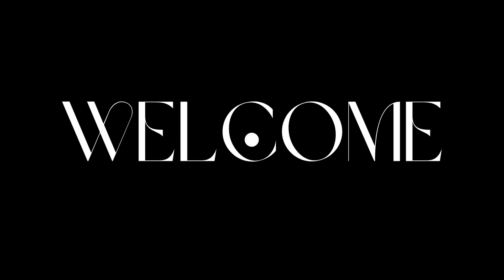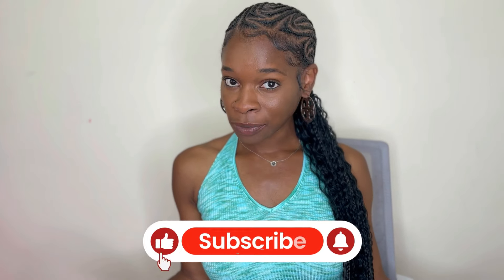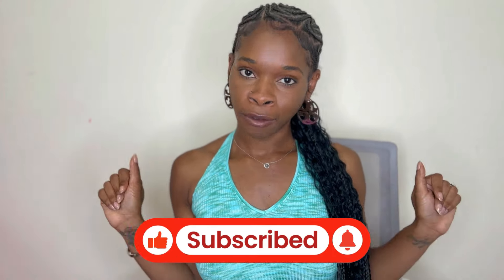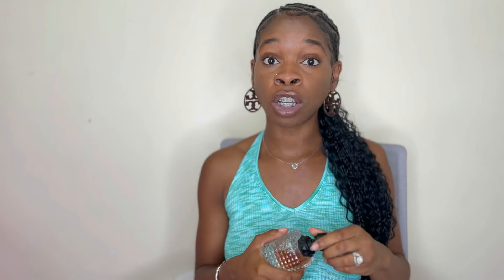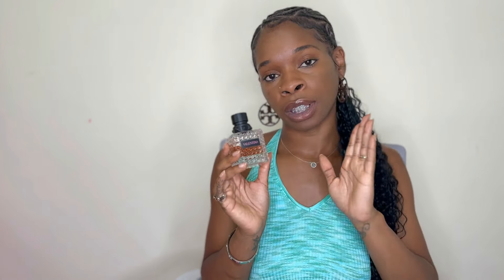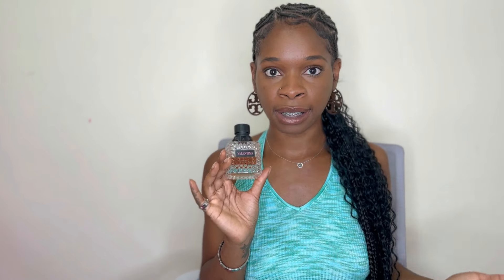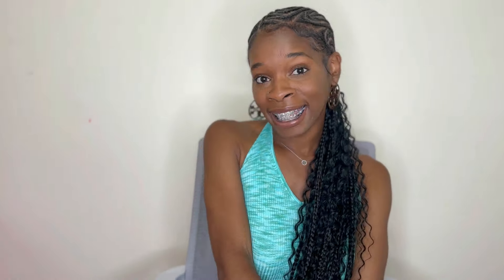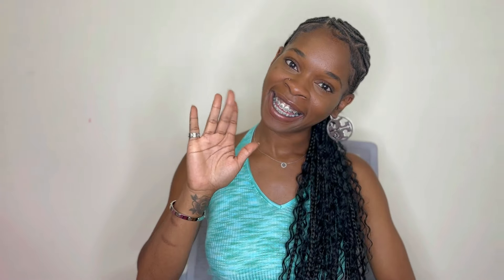PERFUME DENTS + AN EMPTY | MY MOST USED FRAGRANCES IN MY COLLECTION🌺 | SARAI HAS SCENTS❤️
✨Fragrances Mentioned✨

Carolina Herrera (Very Good Girl Eau de Parfum)
Valentino (Donna Born In Roma Eau de Parfum)
NEST New York (Turkish Rose Perfume Oil Rollerball)
Yves Saint Laurent (Libre Eau de Toilette)